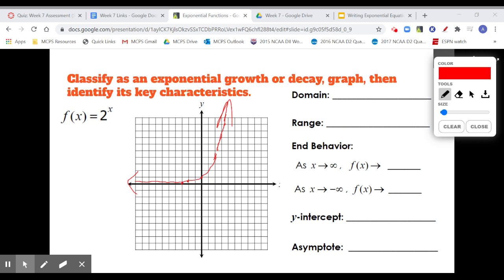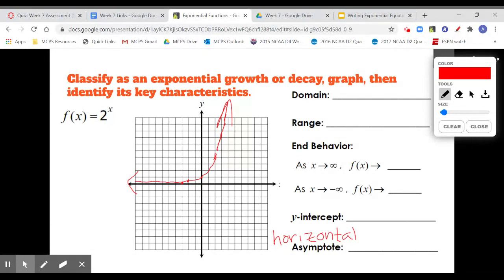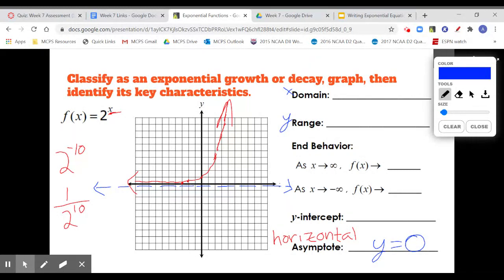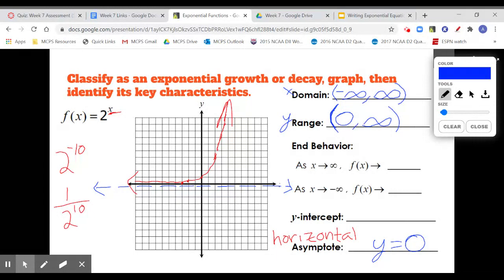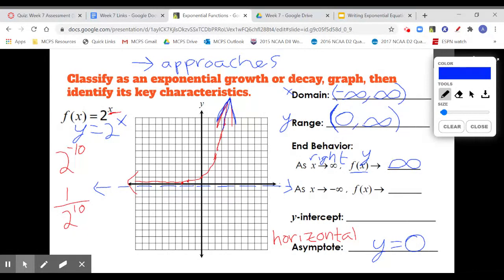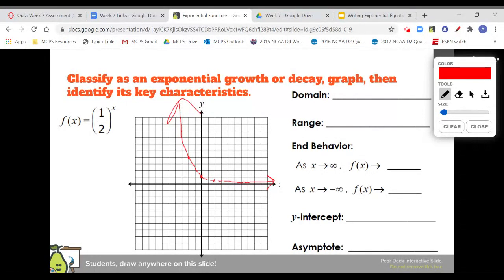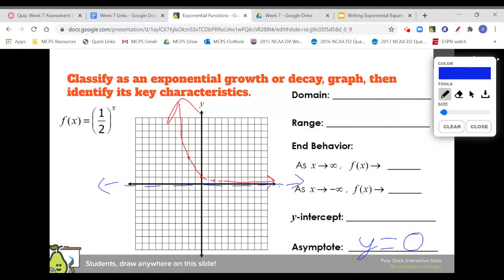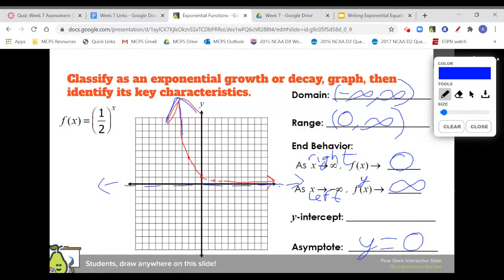Finding the Key Features of Exponential Functions